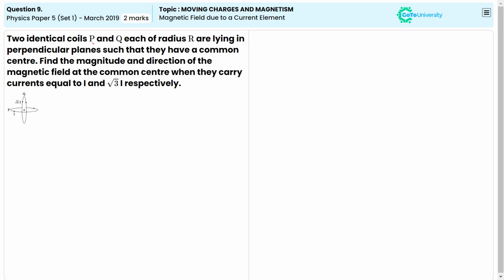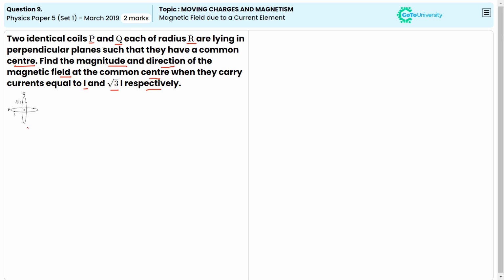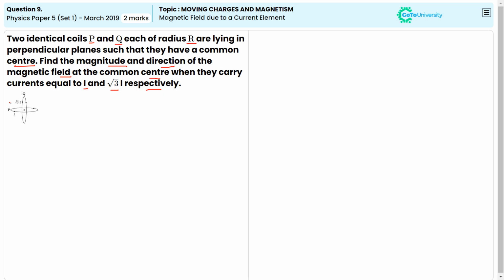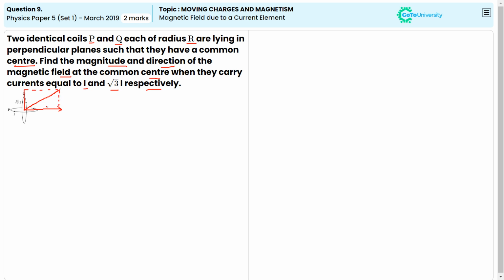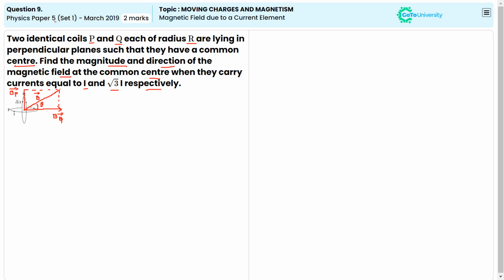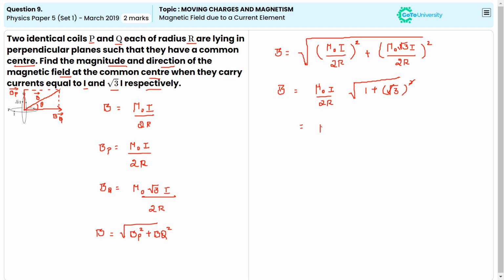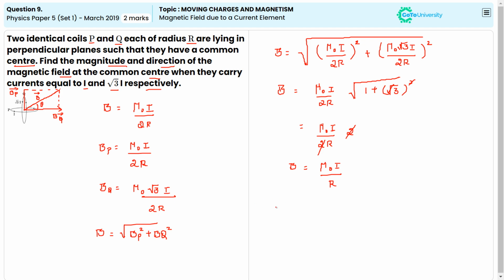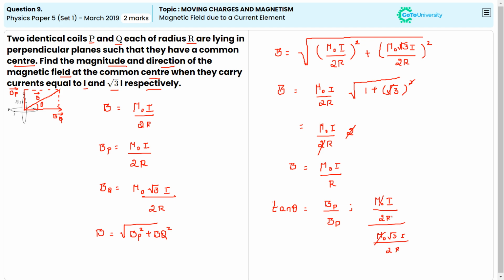Key Concepts of Magnetic Field due to Current Elements | CBSE 2019 Paper 5 Question 9 Breakdown